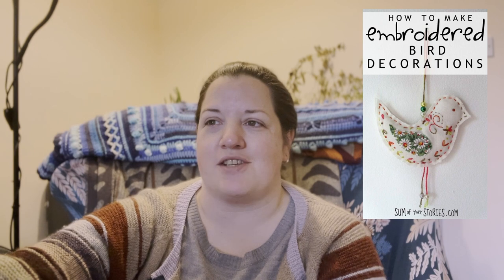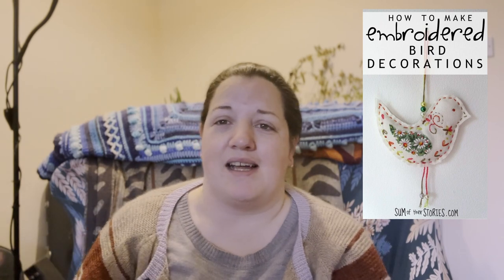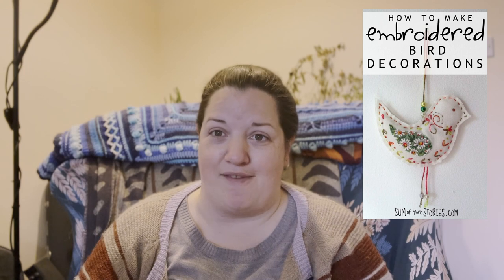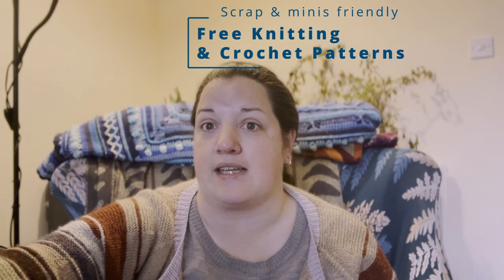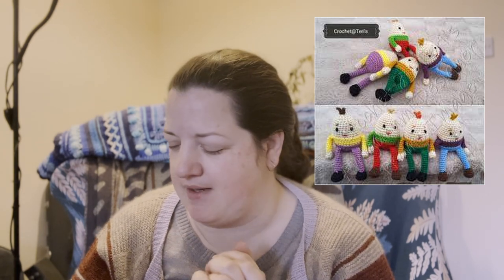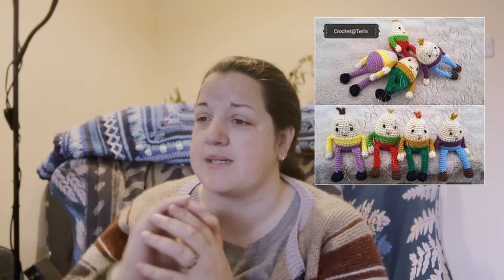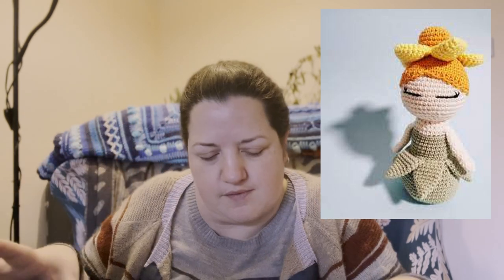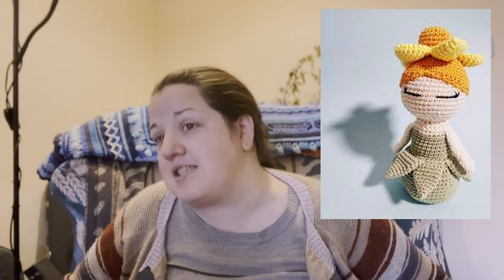16 Free Scrap Friendly Projects for Spring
Welcome to Ewe Sew You! This week we're taking a look at free sewing, knitting, and crochet projects suitable for spring making.

Links to the patterns discussed in this video are below:
Sewing etc: